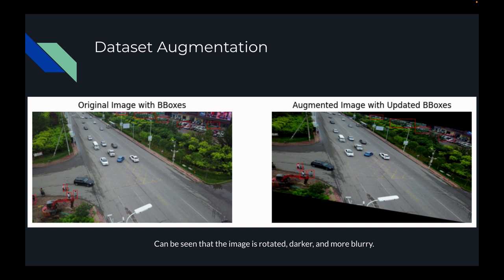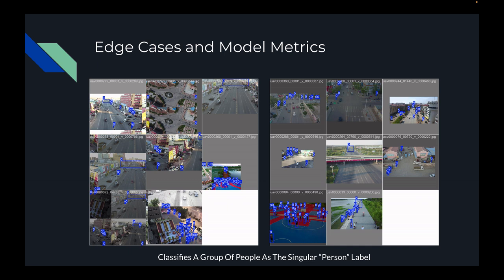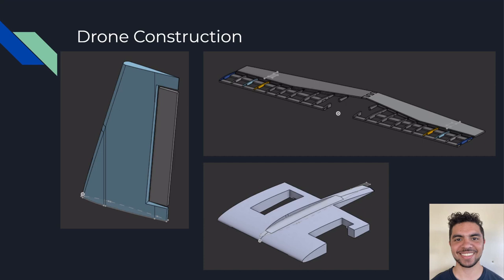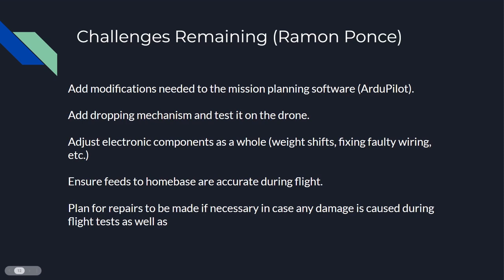demo vid group 24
Group 24 Demo